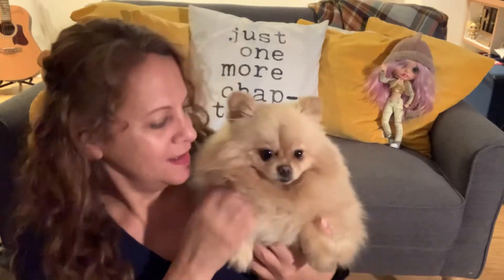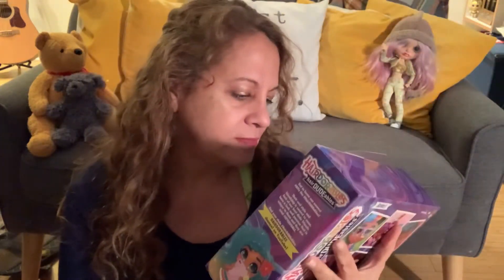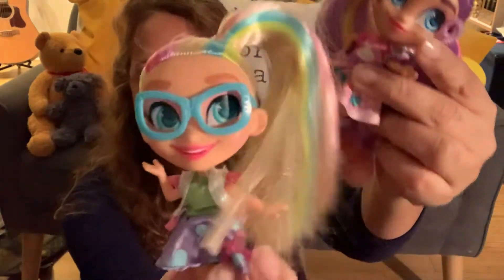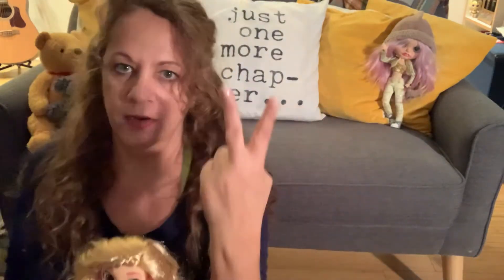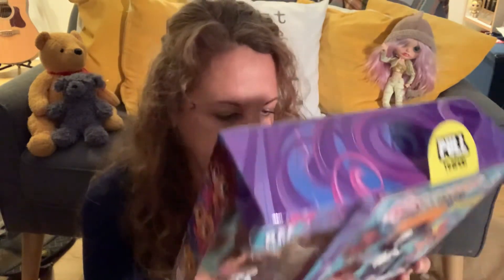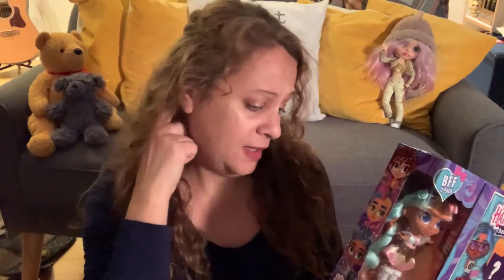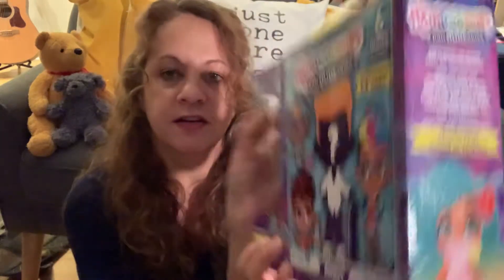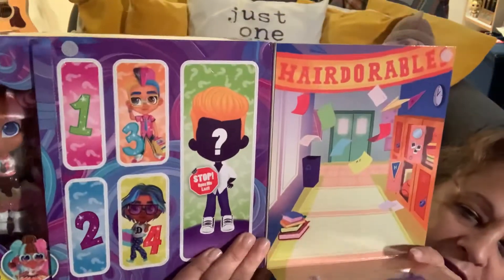Hairdorables hairDUDEables Series 1 BFF - Part 1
Hi all, how cute are these lil guys?!